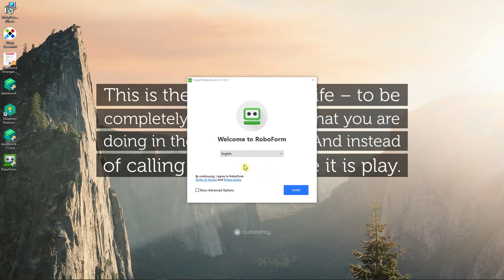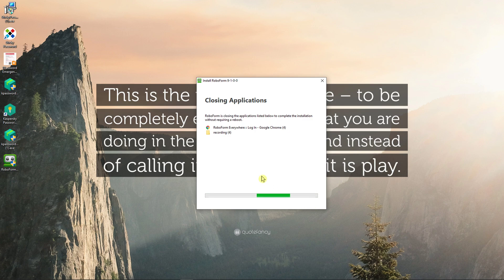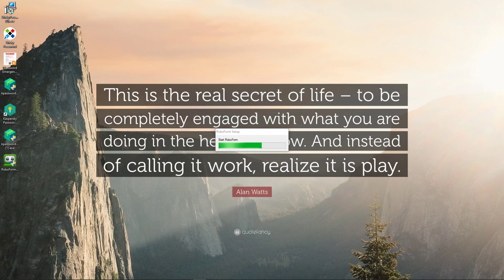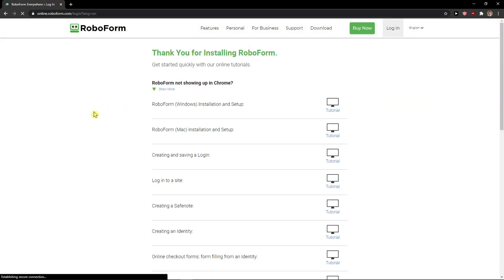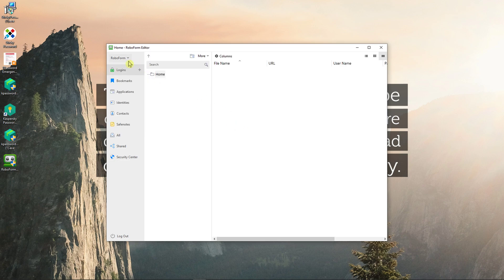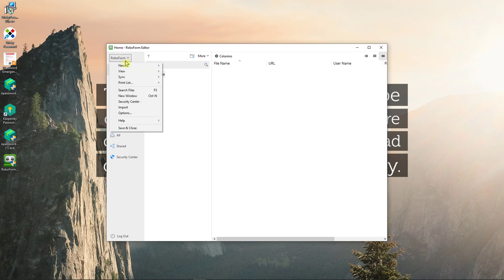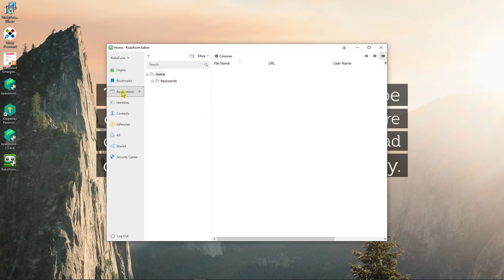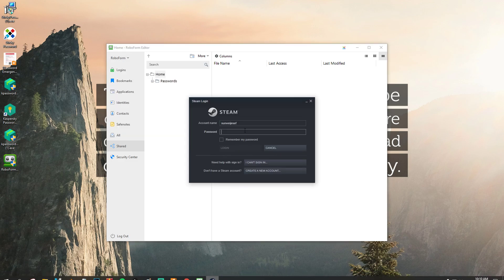How To Use Roboform - Beginners Guide 2022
In this video I will show you How To Use Roboform

GET AMAZING FREE Tools For Your Youtube Channel To Get More Views:
Tubebuddy (For GROWTH on Youtube):